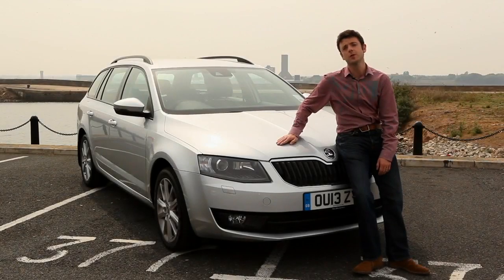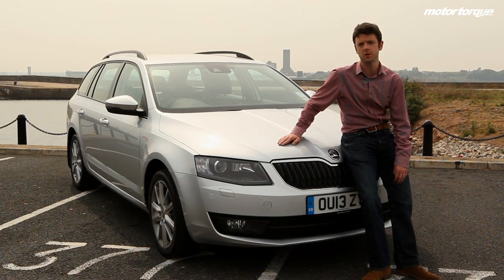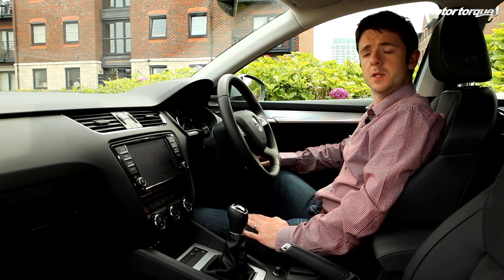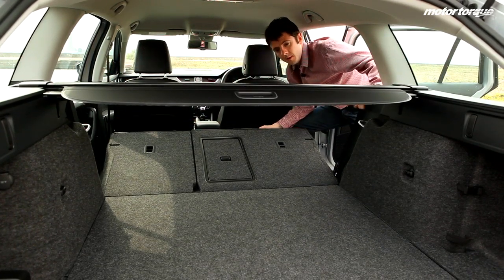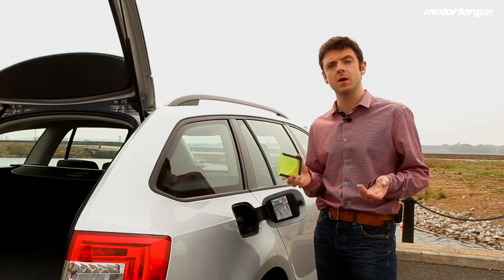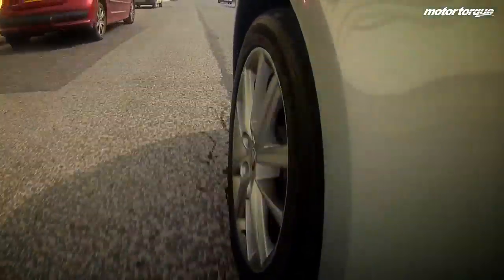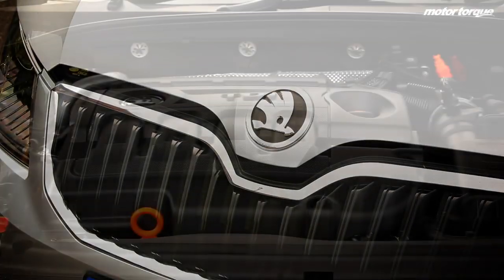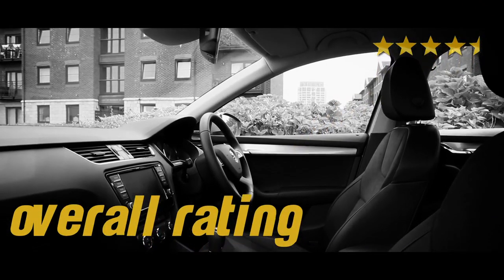Skoda Octavia Estate 2013 review - Car Keys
The third generation Skoda Octavia Estate is packed full of 'simply clever' features.

The Ford Focus estate is well established in the estate sector and the VW Golf Estate and Kia Cee'd Sportswagon are also muscling their way in.

It completes the benchmark sprint in 8.5 seconds - so it's not the fastest on the block but it is hugely practical. It has class-leading boot space and its a comfortable ride.